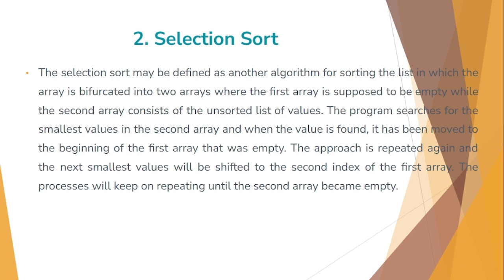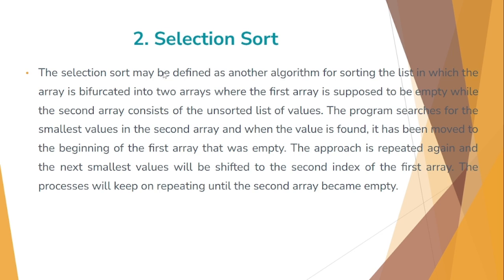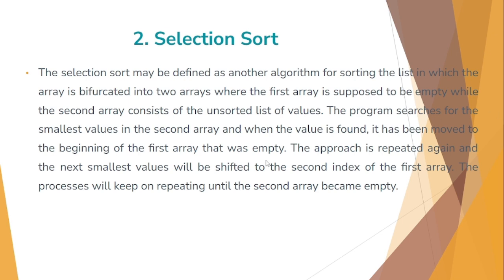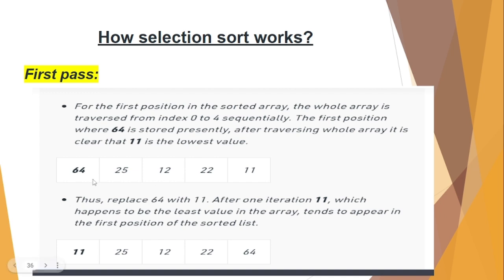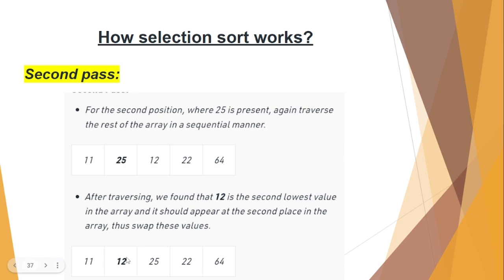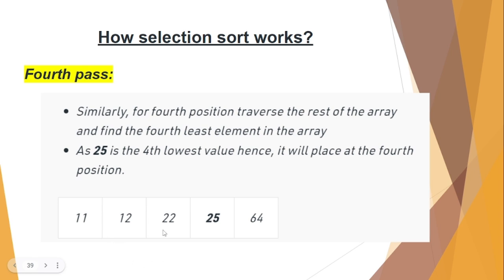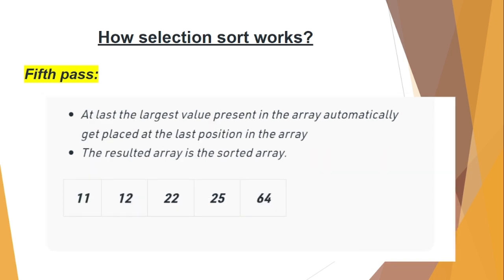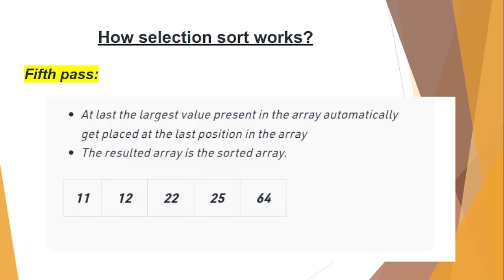PART_37 Selection sort in C ||Programming in C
"Language Facts"
Dear friends, this channel is based on computer languages like as HTML, C, C++, Python etc. For every update please subscribe (Language Facts) channel and press the bell icon for more updates.
You can use comment box for yours queries.